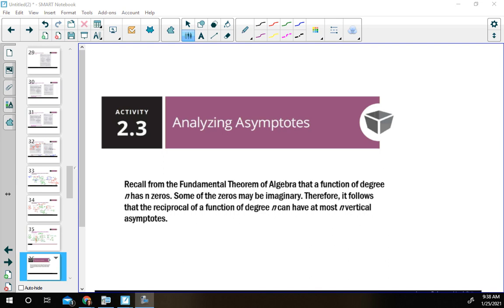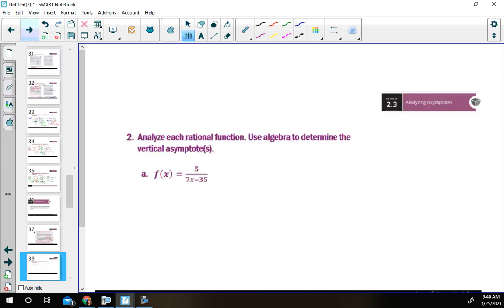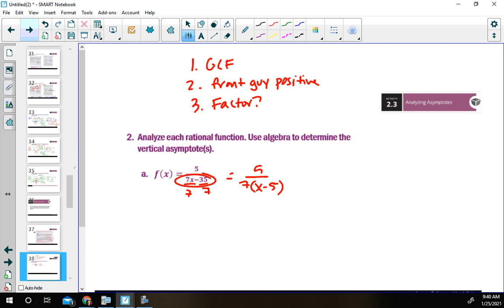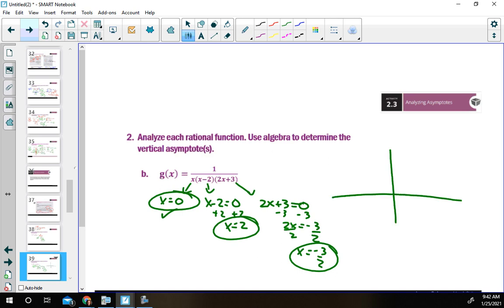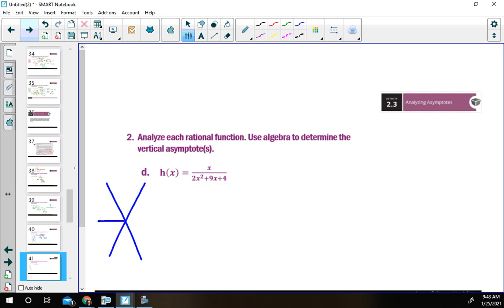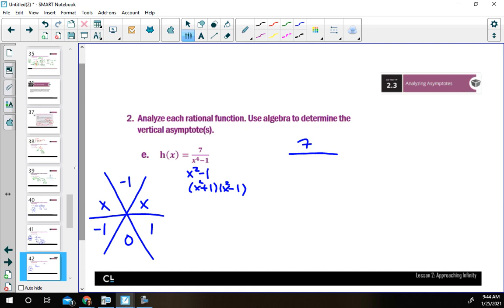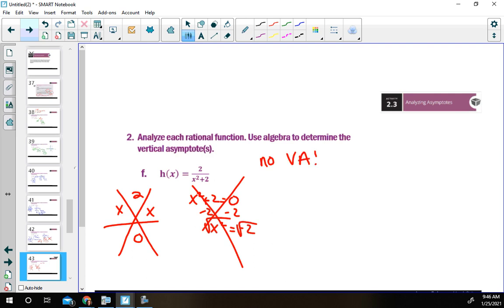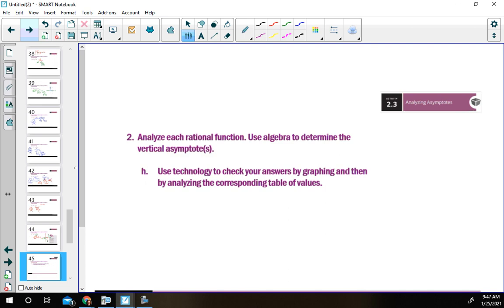Mod 2 Topic 3 Lesson 2.3 Vertical Asymptotes